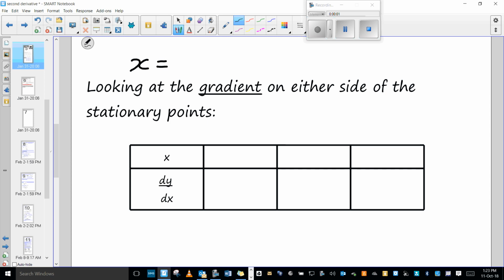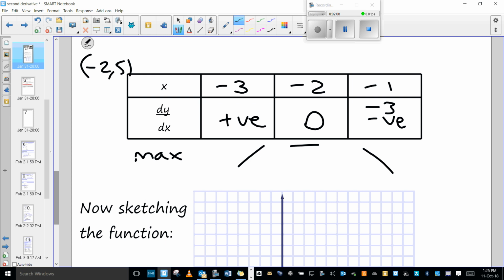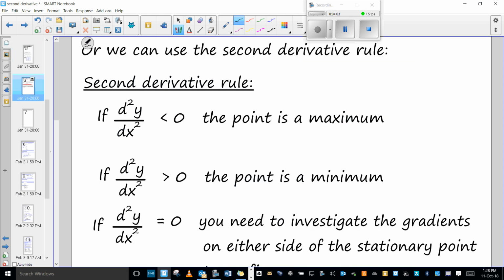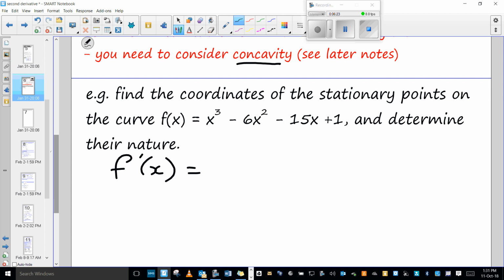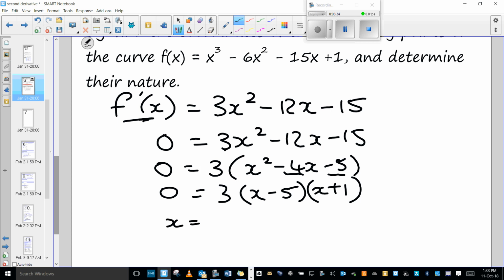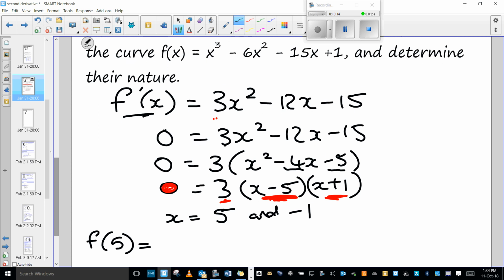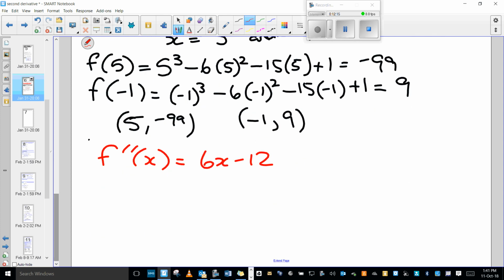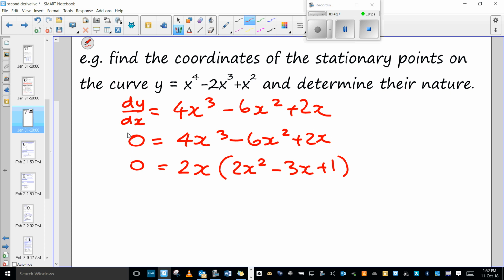nature of stat points